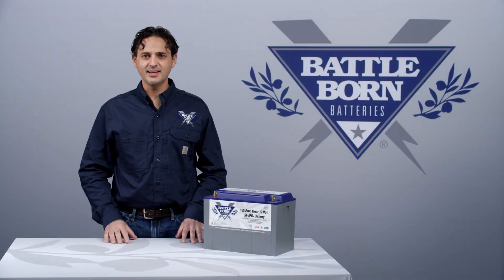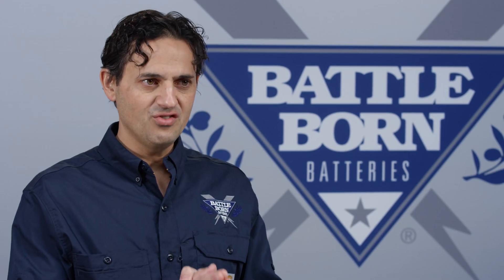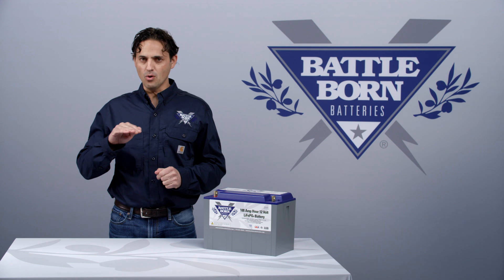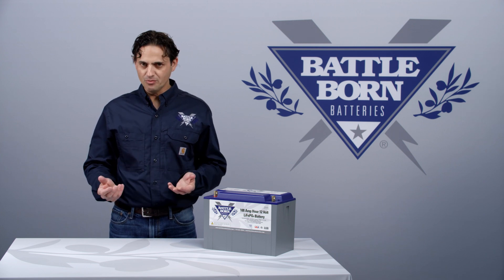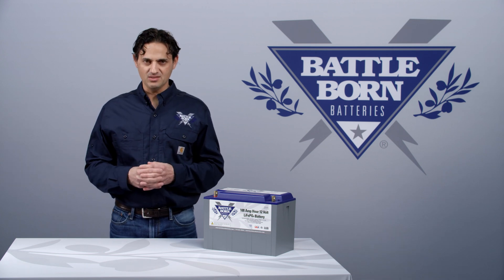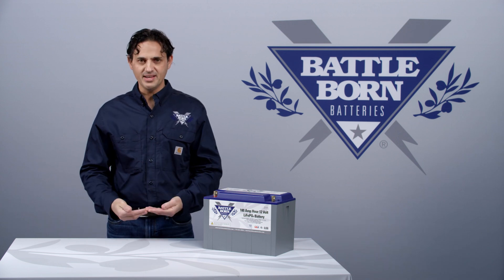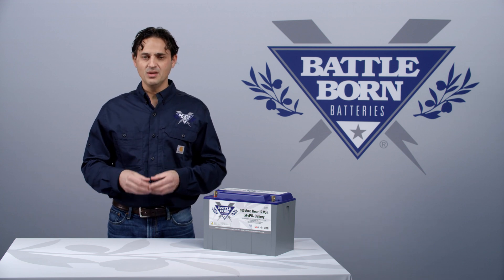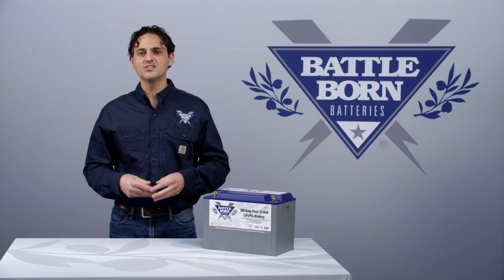FAQ: Charging Cycle: what is absorption for, and is it needed? l Battle Born Batteries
Here at Battle Born Batteries, we get a lot of questions about how our products work with charging cycles. In this new FAQ video, our CEO Denis explains how our battery's charge cycles work in your system.

If you have any other questions, feel free to give our sales and tech team a call at or send an email to .